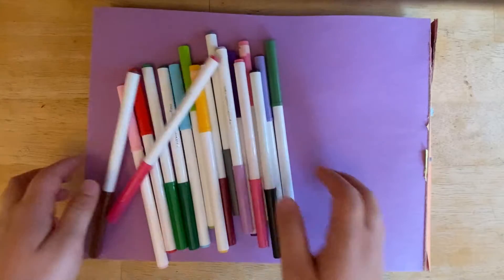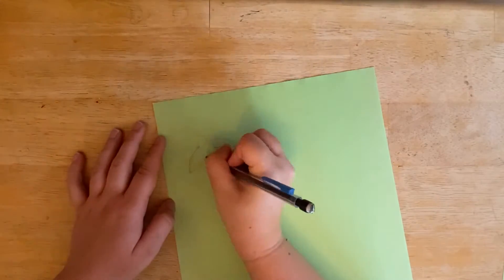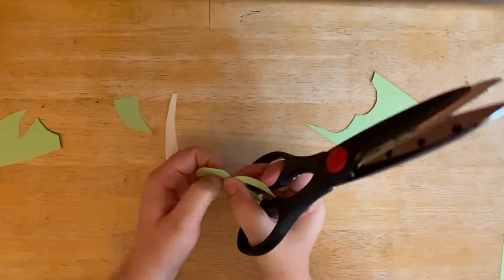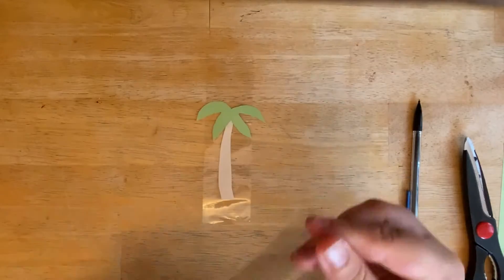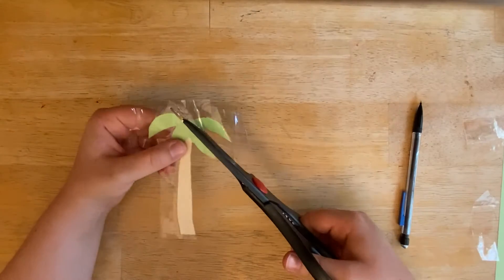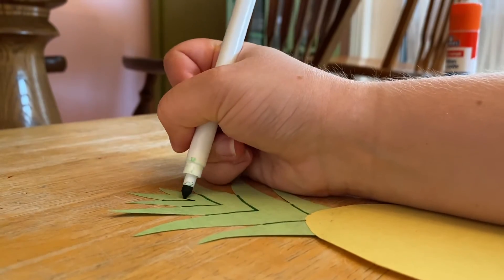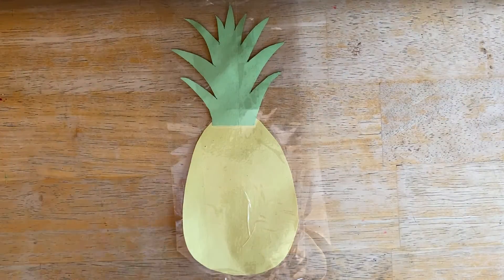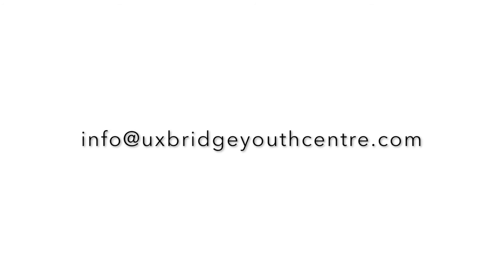DIY Daze: DIY Bookmarks (Episode 1)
Join us for episode one of DIY Daze Online and learn how to make your own DIY Bookmarks at home!